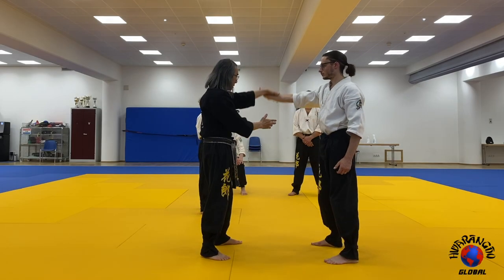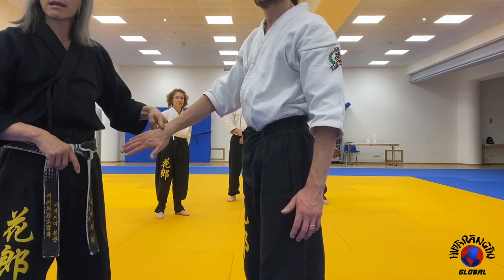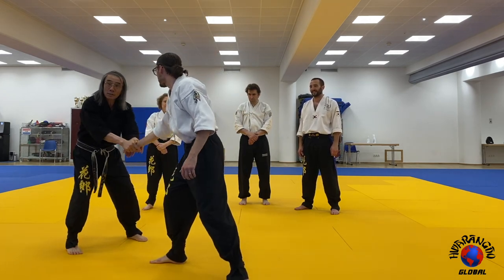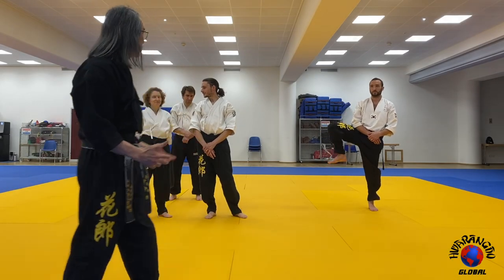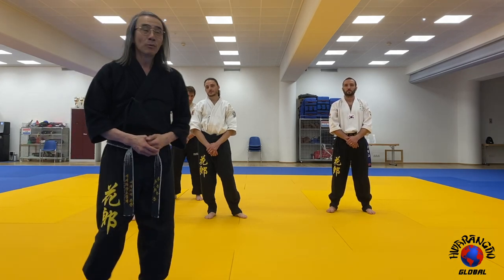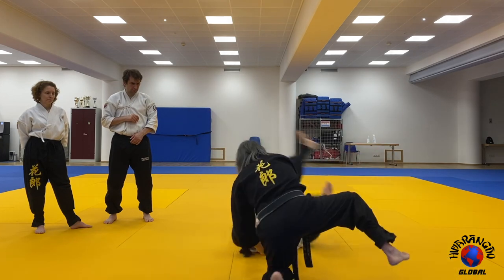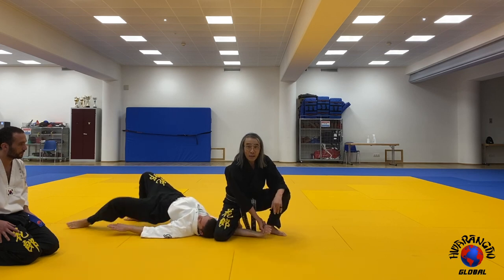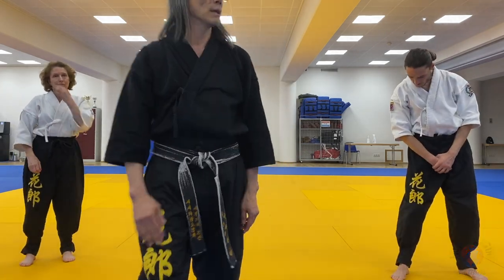HWARANGDO Online Global University (HOGU): Tae Soo Do® Brown Belt Joint Manipulation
This is a preview of the weekly HOGU Tae Soo Do® Online Class taught by Grandmaster Taejoon Lee on May 29, 2021 on Brown Belt Curriculum Joint Manipulation technique and its applications.

Hwa Rang Do® Online Global University (HOGU)
The Ancient Korean Warrior Art of Nobility
"The Way of the Flowering Knights"

School of Leadership

Hwa Rang Do® Online Global University (HOGU) was created to facilitate those who are seriously interested in learning the art, but do not have access to a nearby Dojang (School) as well as for existing Hwa Rang Do® / Tae Soo Do® Students and Instructors to gain additional knowledge and experience directly from the apparent Heir, Grandmaster Taejoon Lee (Kuksanim).

You will be taught directly by Grandmaster Taejoon Lee in live group classes which are archived in an extensive video library as well as having the opportunity to have one-to-one private sessions.